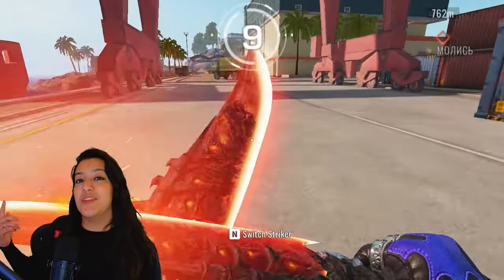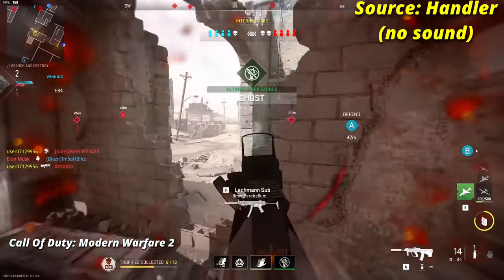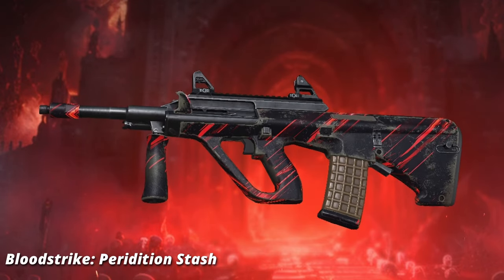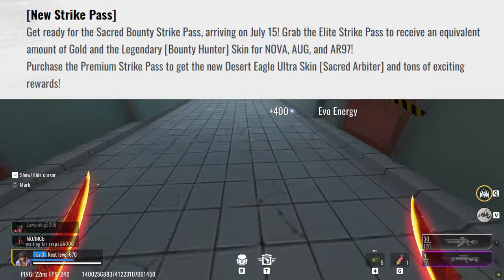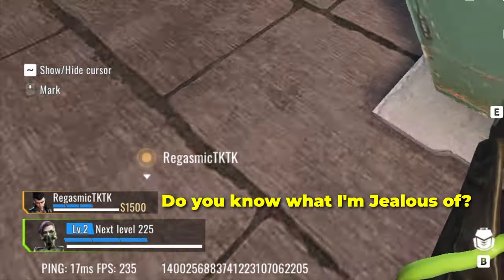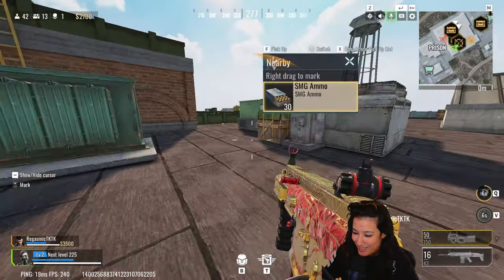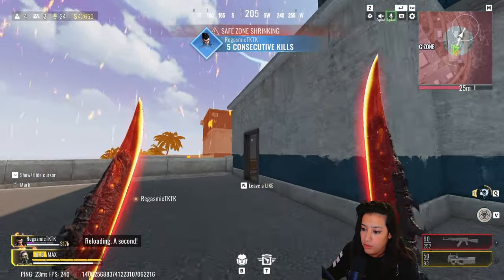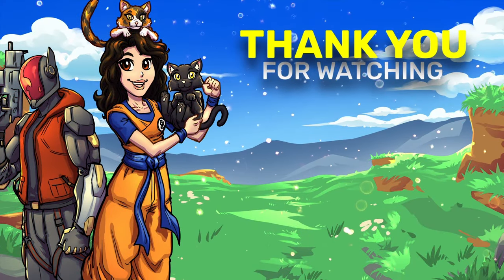First Look NEW AUG Assault Rifle in Bloodstrike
In Today's video we're gonna talk and show the NEW Weapon in Bloodstrike: The AUG Assault Rifle. The AUG currently already has a camo in the game and it will be released very soon on the MAJOR New Update taking place on the 15th of July. There will also be a new striker pass and a new ranked season and later this summer we will also have a NEW Mode called Payday. Are you excited?

00:00 - Intro
00:09 - AUG Bloodstrike
01:44 - New Striker Pass
02:18 - Other New Things
02:41 - Gameplay